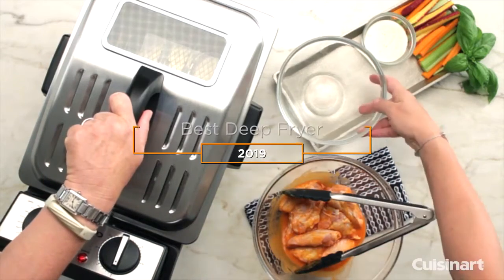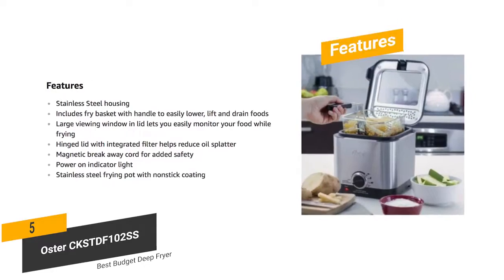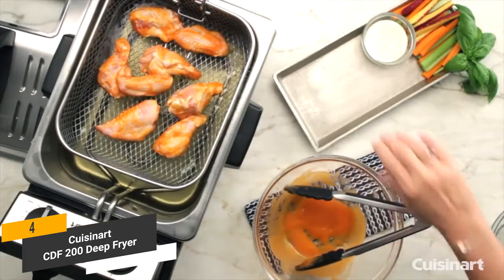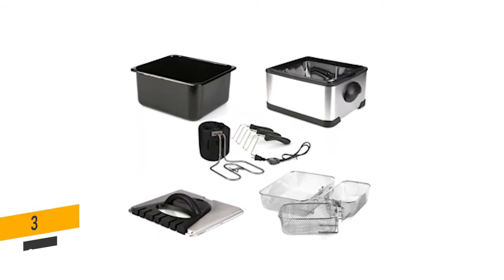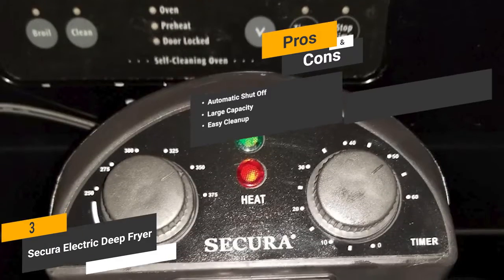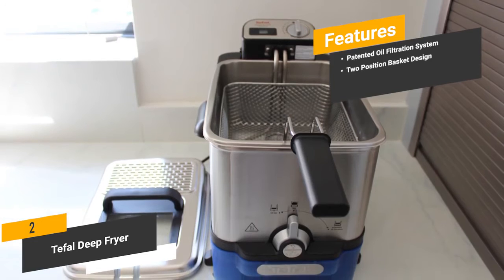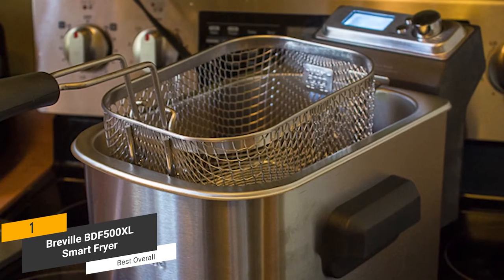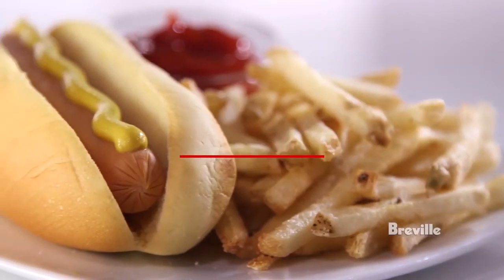Las 5 mejores freidoras 2021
Las 10 mejores freidoras 2021.
Aigostar Ushas 30HEZ - Freidora de 3 litros, 2200 watios de potencia y tapa con ventana de visualización. Acero inoxidable de tipo 304 y recipiente totalmente extraíble para vaciado de aceite.
Esta freidora me ha sorprendido. Parece robusta y es ideal para espacios pequeños ya que no ocupa mucho sitio. Se pueden hacer varias tandas rápidamente de frituras ya que conserva muy bien la temperatura. También hay que añadir que el termostato funciona perfectamente dando la temperatura al aceite que se indica y las posiciones de encendido y apagado.
Para la limpieza hay que tener cuidado con las resistencias ya se se hace en seco y hay que tener ojo con los cables, pero es una tarea que se hace muy de vez en cuando como mantenimiento cuando se cambia el aceite y el desmontaje de la freidora es super fácil.
De momento estamos muy contentos con ella, la hemos usado casi a diario y ya hemos hecho un cambio de aceite y limpieza a fondo de las resistencias, trabajo no muy complicado pero si necesario para darle un mayor tiempo de vida a la freidora.
La verdad que si la recomiendo porque la relación calidad-precio es estupenda y funciona perfectamente.